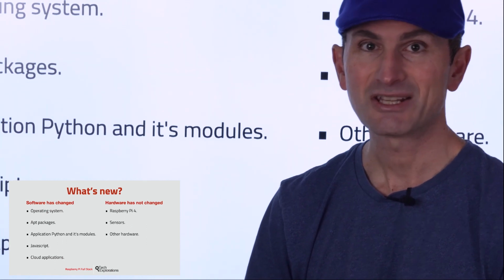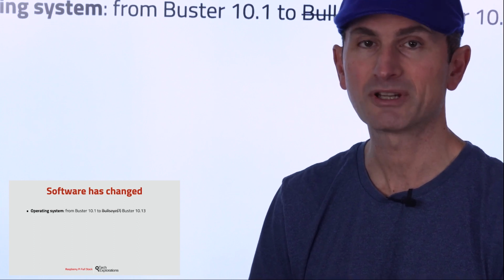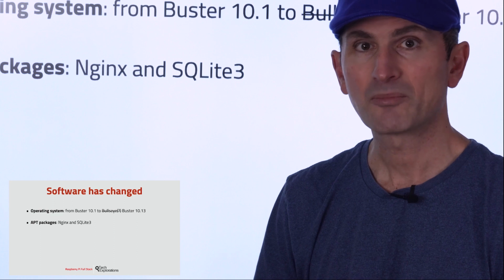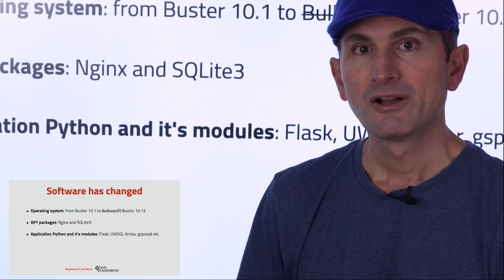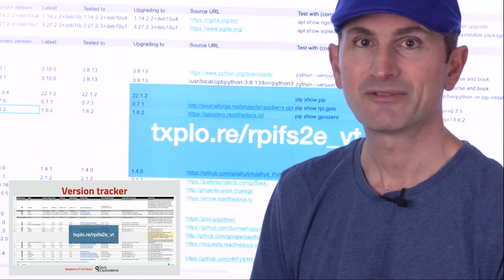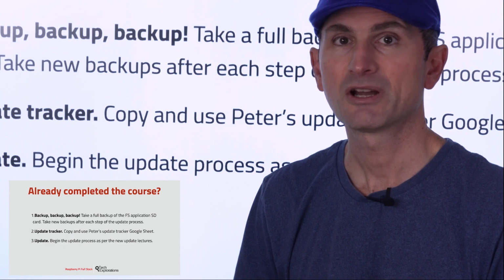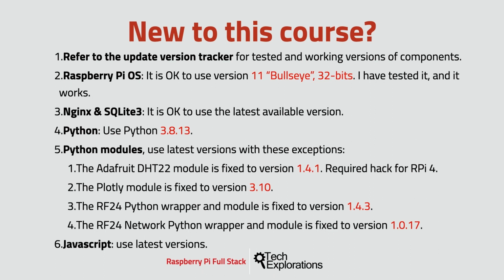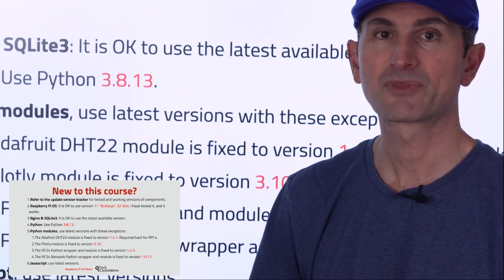Raspberry Pi Full Stack – Course update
When I published the 2nd edition of Raspberry Pi Full Stack and its first update in 2018, the current version of the operating system was Raspbian Buster. Python was at version 3.8.1, and the Raspberry Pi 4 was relatively new.

It is now the middle of 2022, and my Full Stack app has been working for many years without missing a beat. I created the first iteration on an original Raspberry Pi Model B, and the second iteration on a Raspberry Pi 3. Then, in 2018, I updated the course so that the application would work on a Raspberry Pi 4.

Even though the application is working reliably, I decided that it is time for an update.